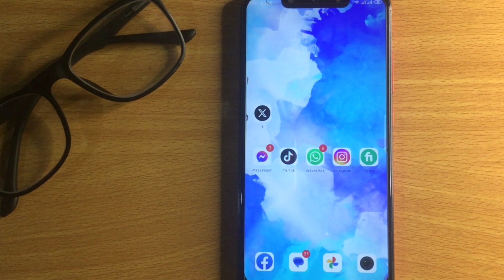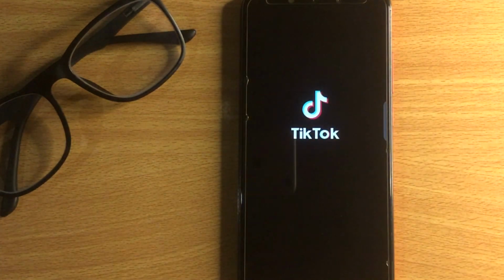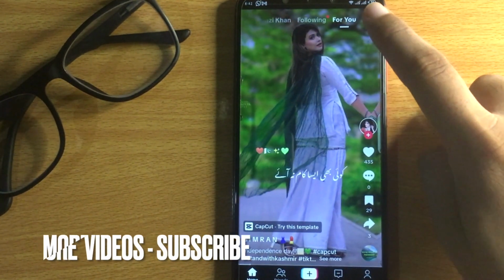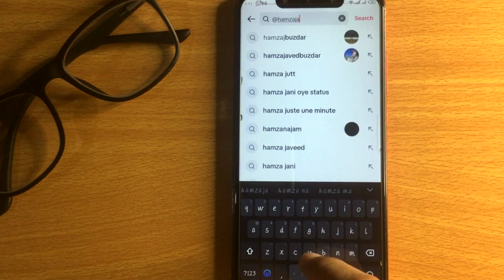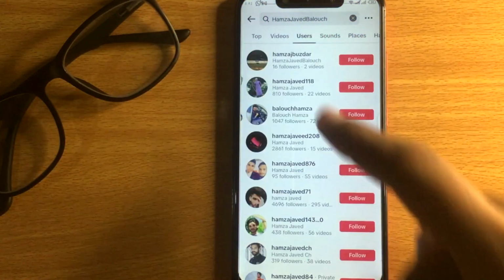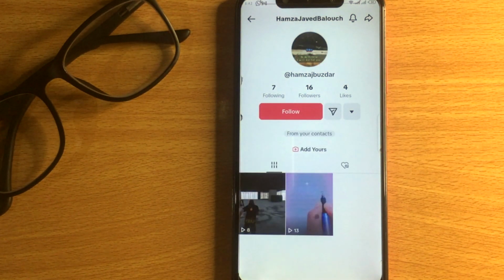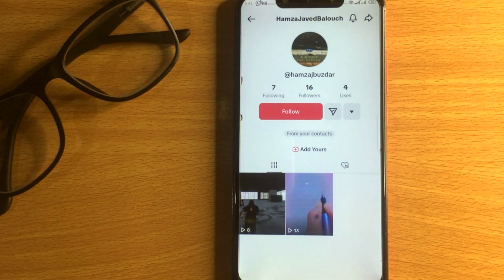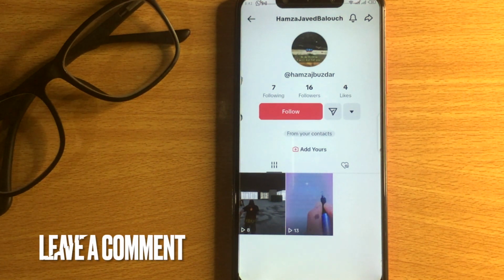✅ How To See If You Were Blocked On TikTok 🔴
About this tutorial:

TikTok is a social media platform that allows users to create, share, and discover short-form videos. It has gained widespread popularity for its unique format and creative content. TikTok enables users to showcase their talents, share funny moments, express themselves through music and dance, and engage with a global community.
Get in touch!